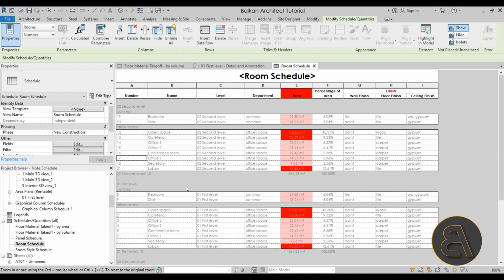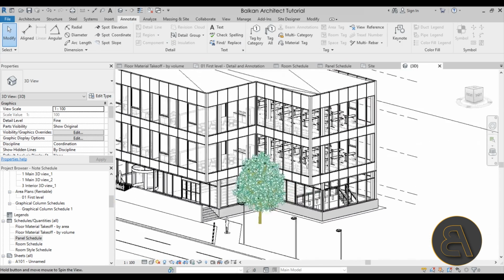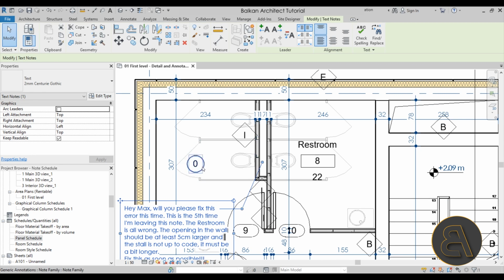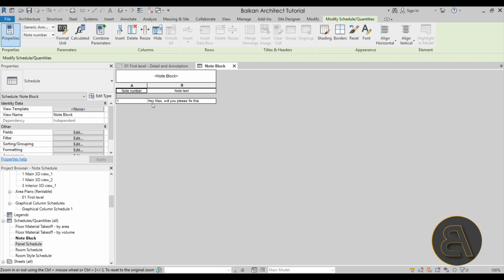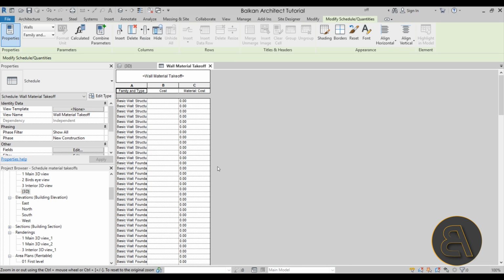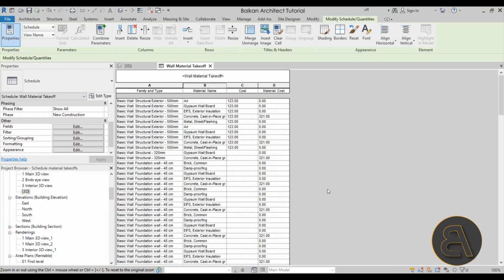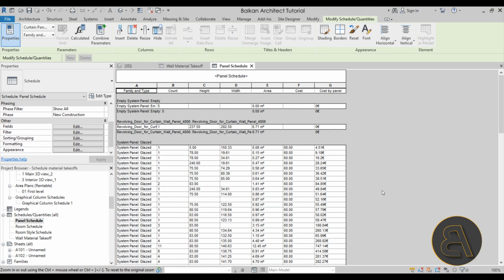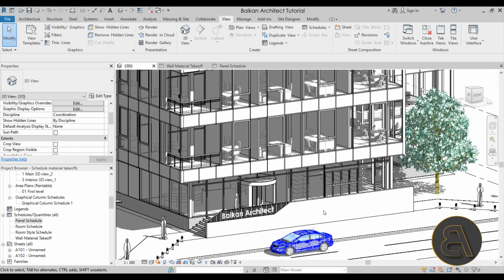5 Tips and Tricks for Schedules in Revit Tutorial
Additional Tags: schedule, architecture, family, Structural, Beam, Column, Beam System, Light, family, family editor, street light, Revit, Architecture, House, Reference Plane, Detail Line, Floor,, BIM, Building Information Modeling. Building, Roof, Roof by element, Roof by extrusion, How to model a roof in revit, Revit City, Revit 2018, Revit Turorials, Revit 2017, Revit Autodesk, Revit Architecture 2017, Revit Array, Render, AutoCAD, How to model in Revit, learn Revit, Revit Biginner tutorial, Revit tutorial for Beginner, Revit MEP, Revit Structure